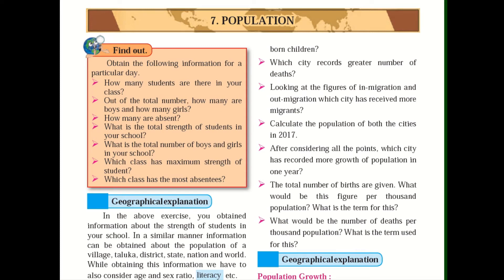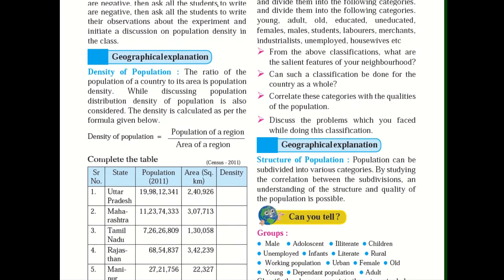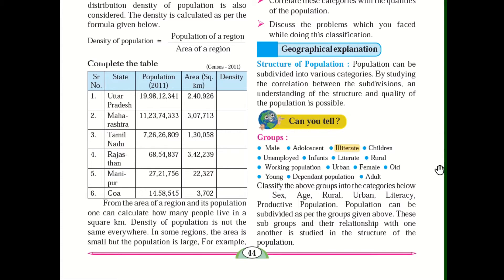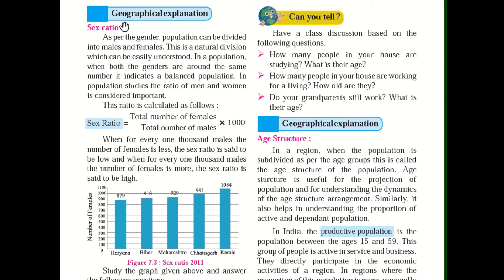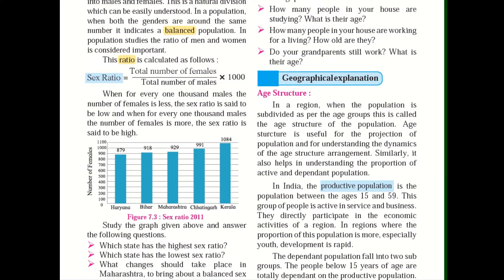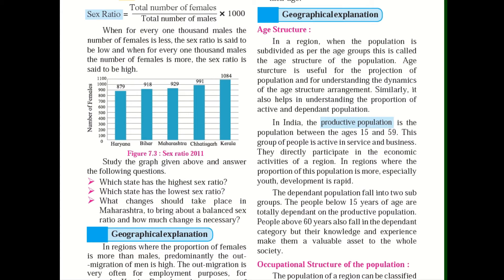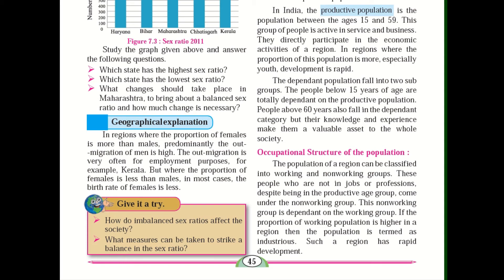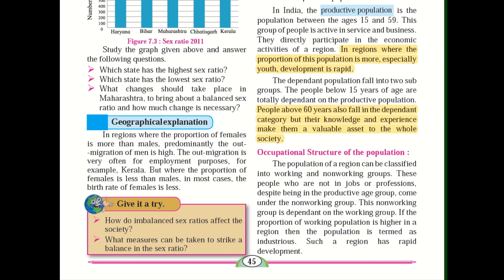Standard 8 - Geography - Population - Part 2